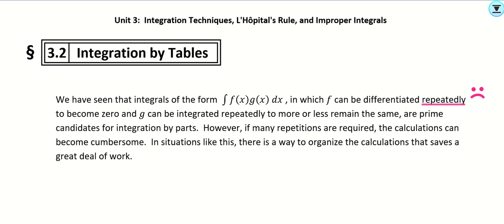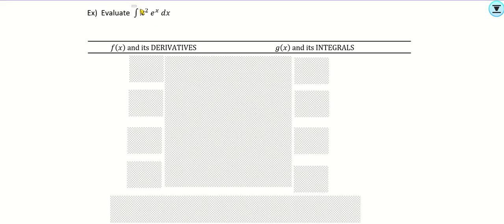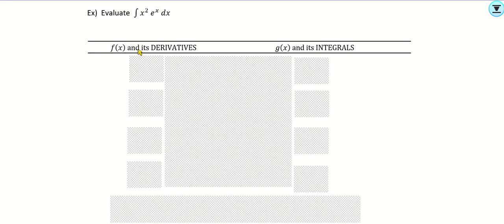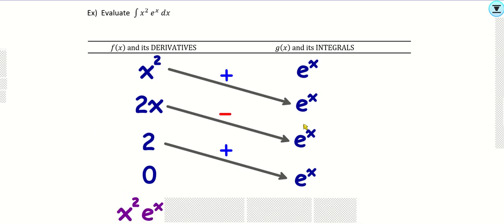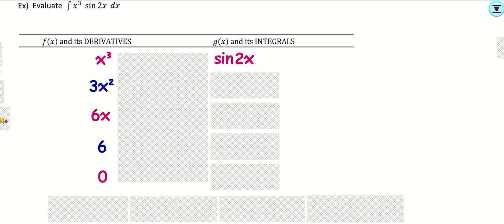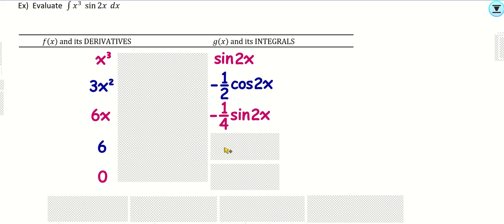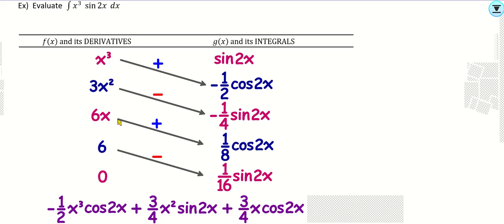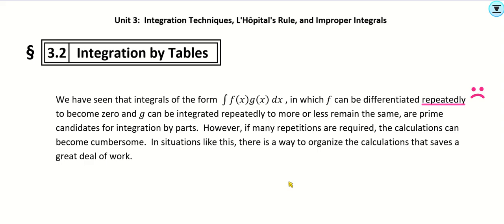AP Calculus BC - 3.2 Integration by Tables